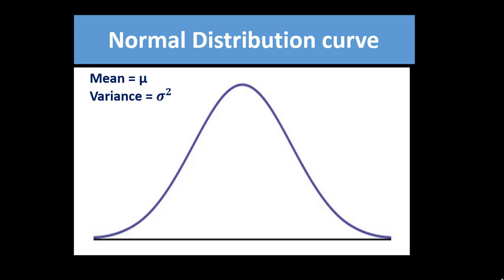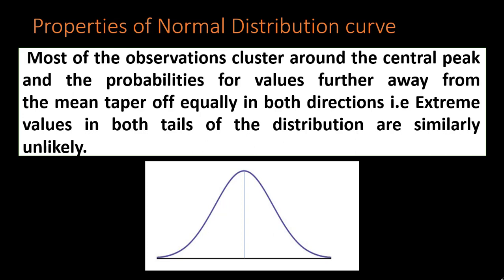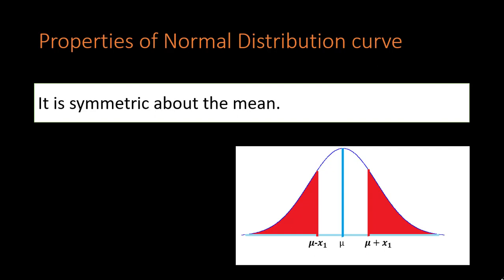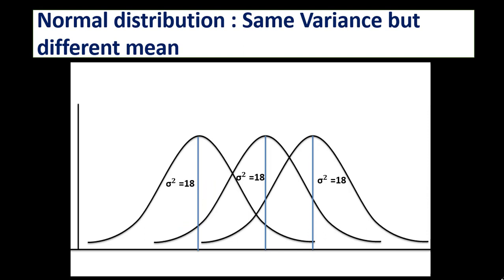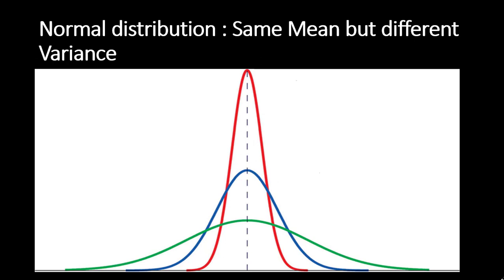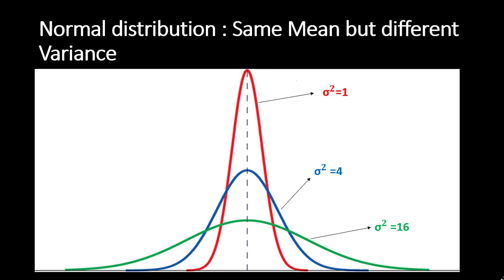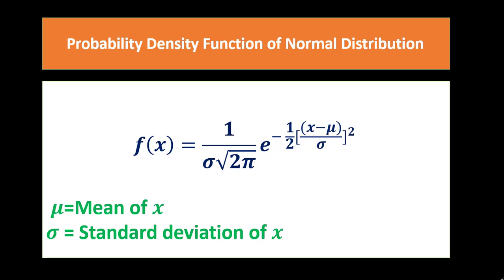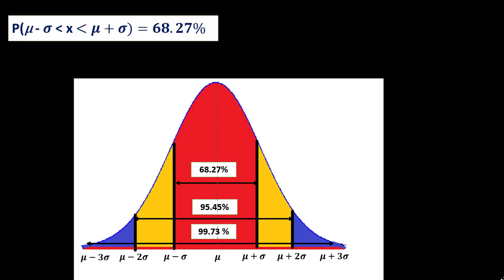L3 .11 normal distribution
The normal distribution is the most important probability distribution in statistics because it fits many natural phenomena. For example, heights, blood pressure, measurement error, and IQ scores follow the normal distribution.Normal distributions are  often used in the natural and social sciences to represent real-valued random variables whose distributions are not known